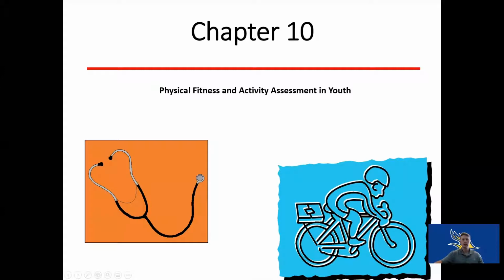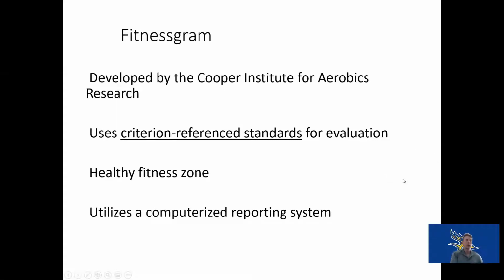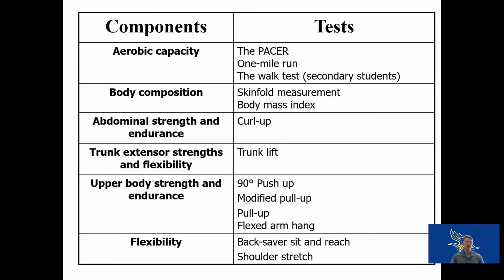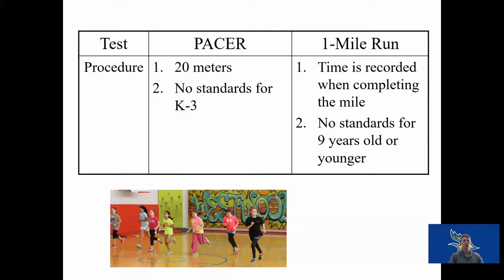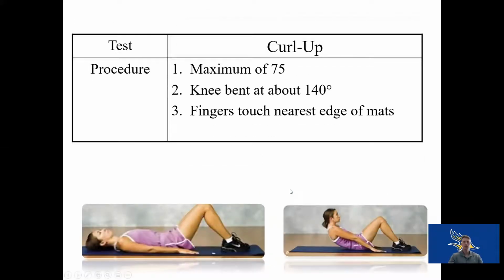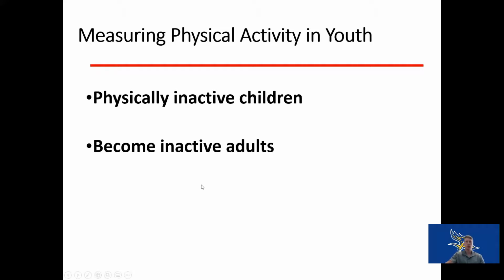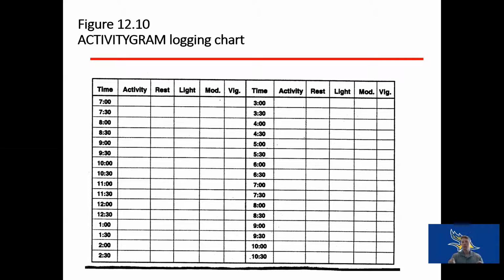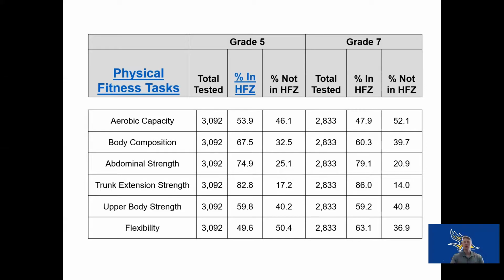KINE 3010 Physical Fitness Assessments in Youth